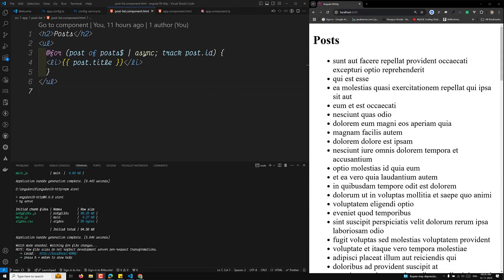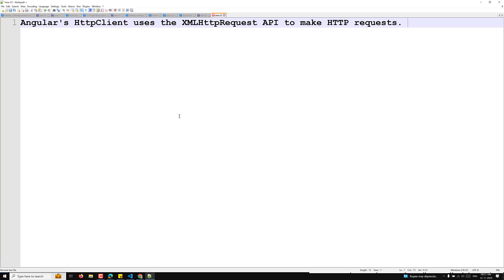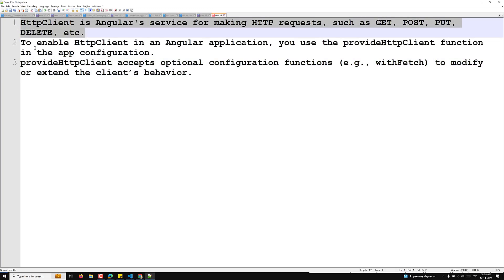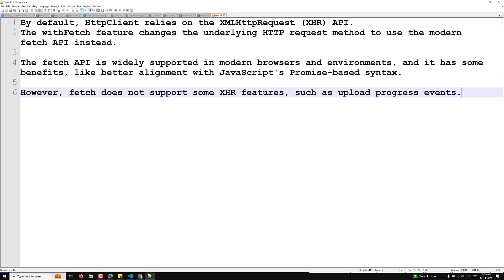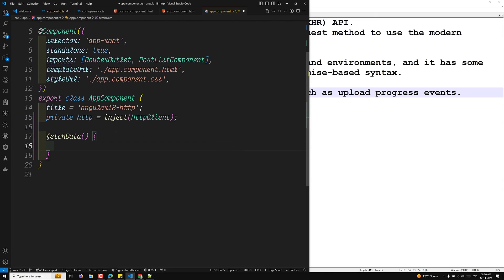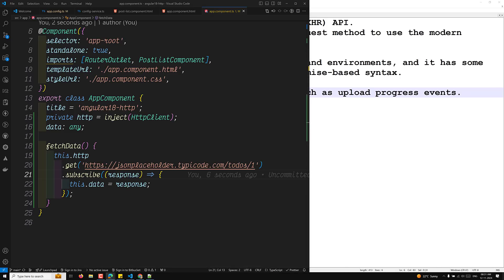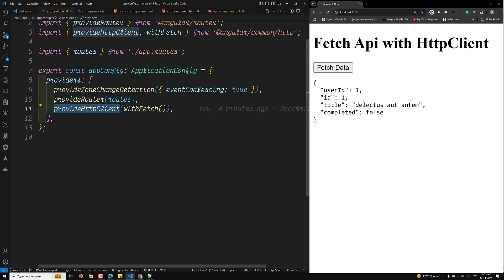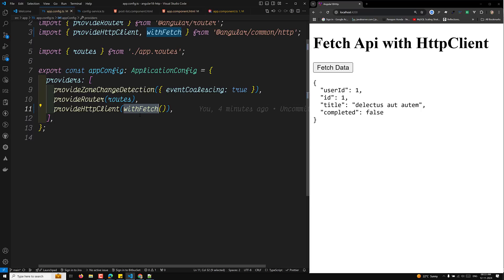149. ⚙️ Upgrade HttpClient with Fetch in Angular 18! Easy Setup & Practical Demo 🎉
In this video we will see ⚙️ Upgrade HttpClient with Fetch in Angular 18! Easy Setup & Practical Demo 🎉